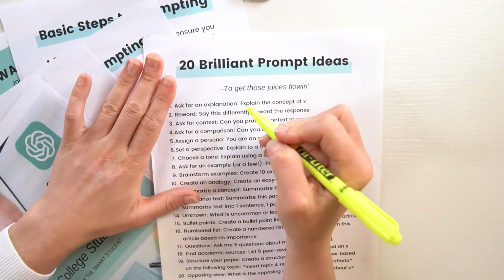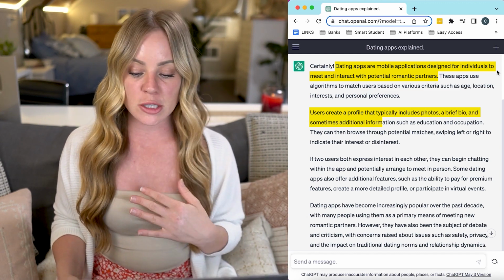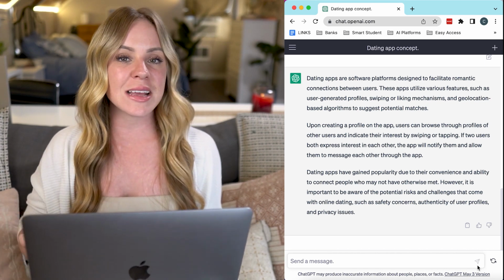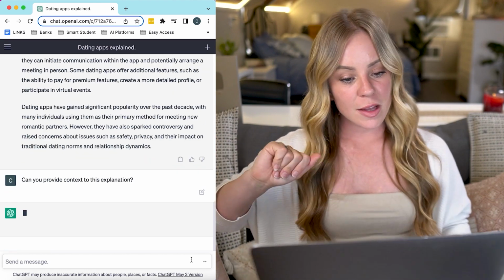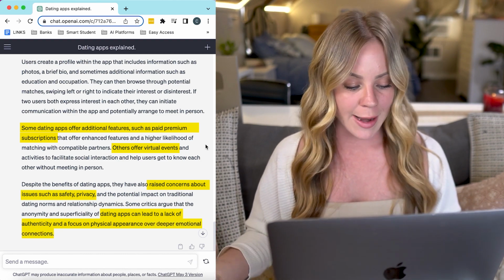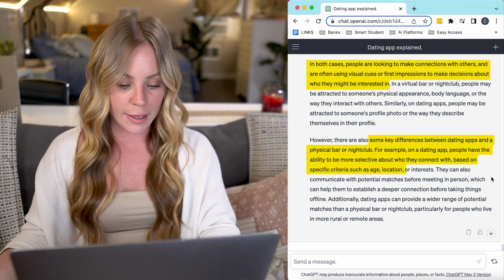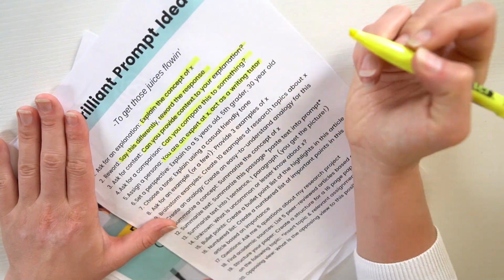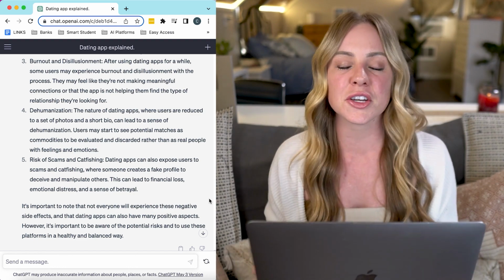Skillfully Write Essays with these 20 ChatGPT Research Prompts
TIME STAMPS ⏰